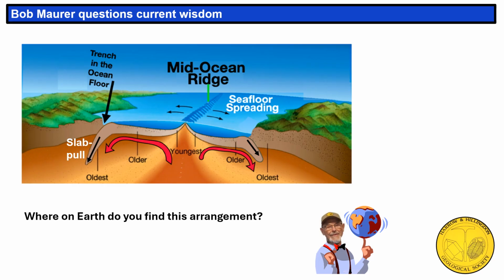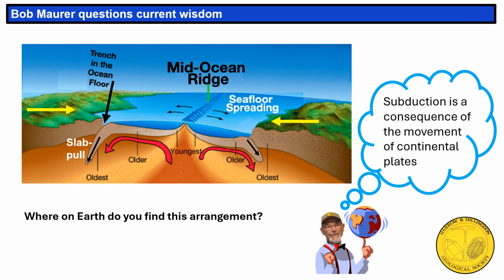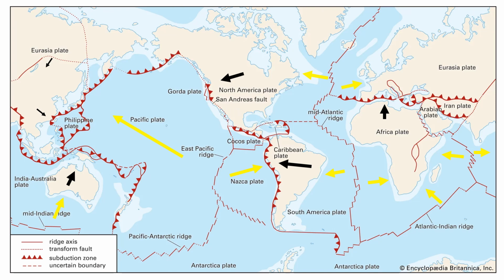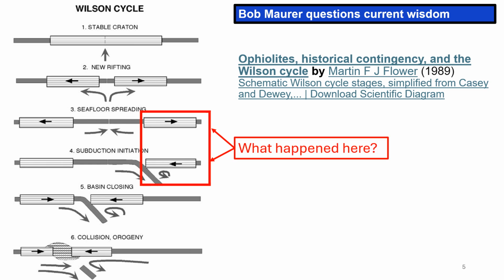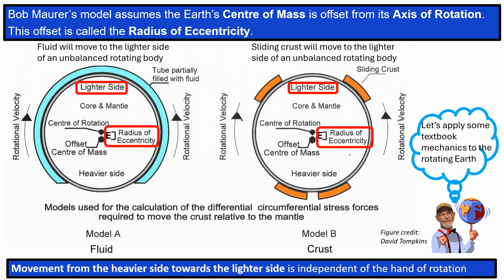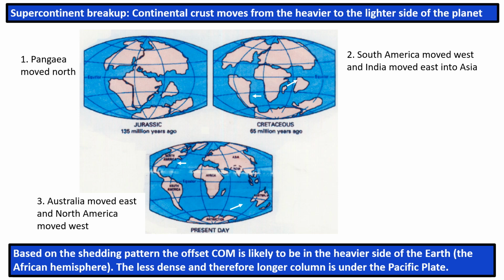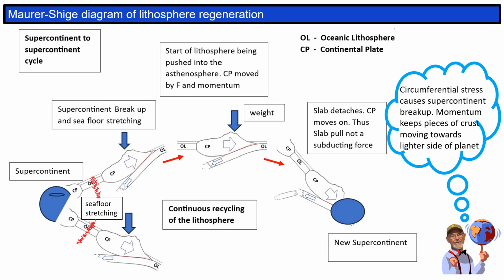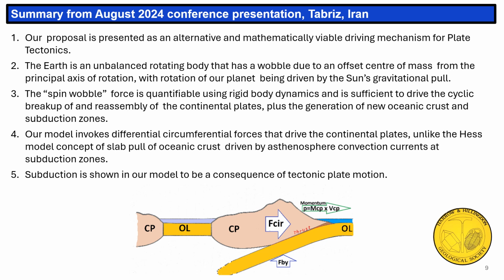Tectonics Discussion intro LC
Reasons for questioning the current tectonic models which cannot assign a force responsible for the movement of continents.  Have they got cause and effect back-to-front? see Maurer Tectonics at hhgs.org.uk